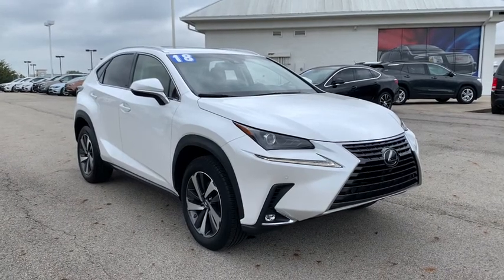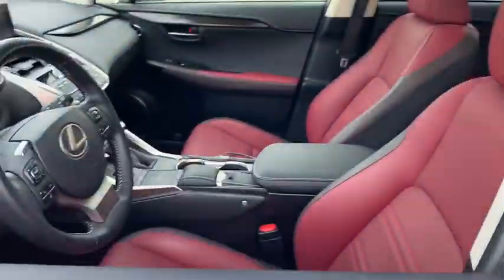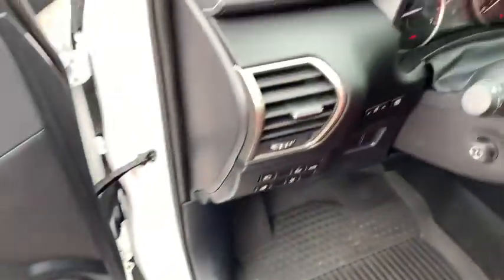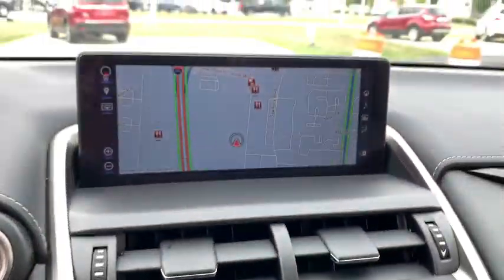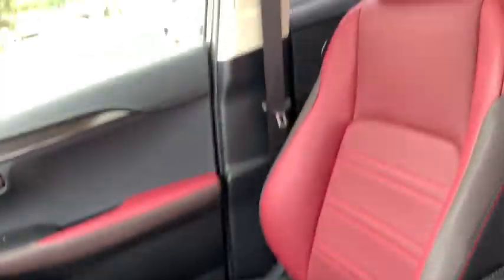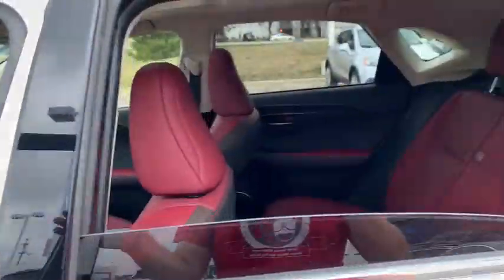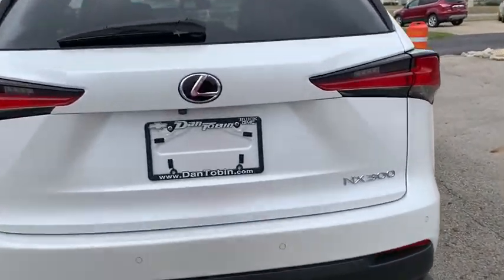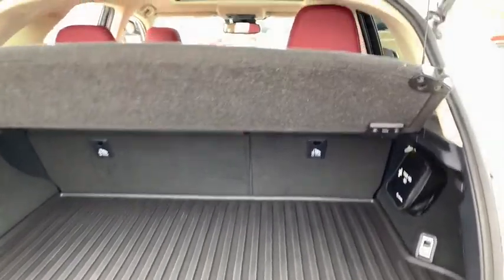2018 Lexus NX Dublin, Powell, Hilliard, Columbus, Westerville, OH 20B545A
Ultra White Used 2018 Lexus NX available in Columbus, Ohio at Dan Tobin Buick GMC. Servicing the Dublin, Powell, Hilliard, Westerville, OH area.
2018 Lexus NX 300 Base - Stock#: 20B545A - VIN#: JTJBARBZ9J2161696